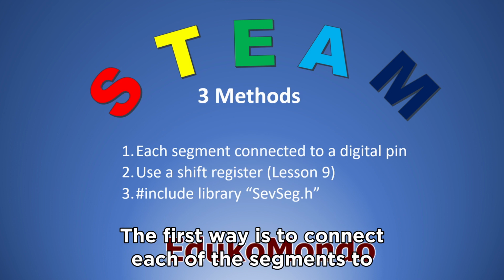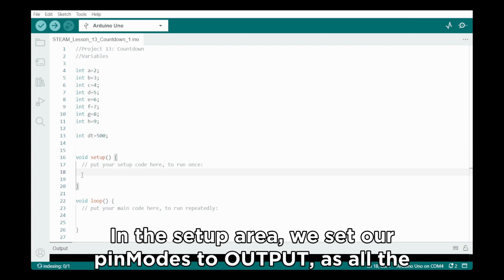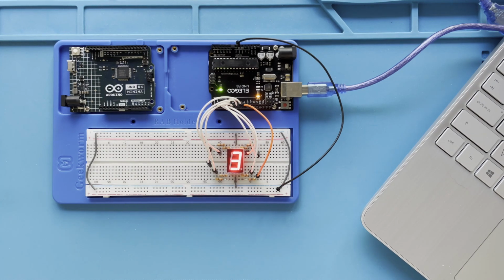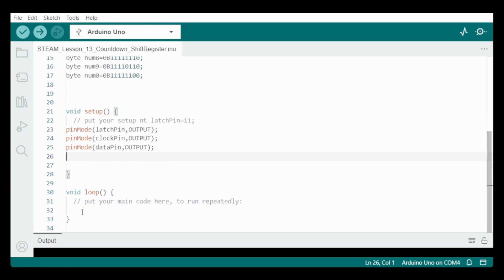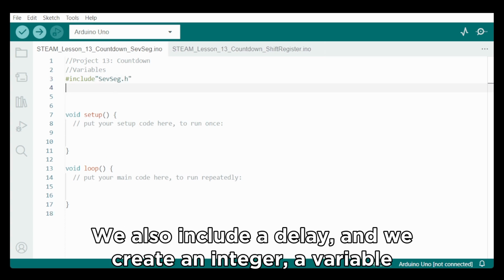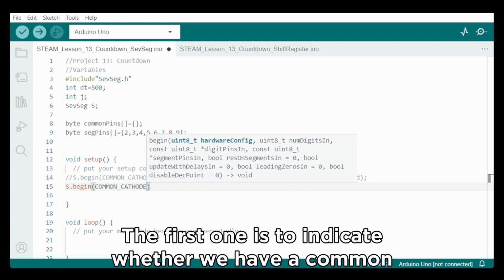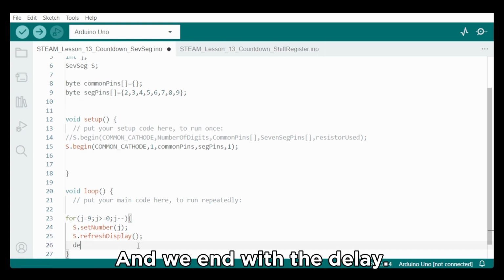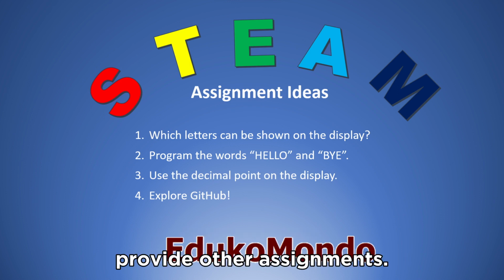STEAM Lesson 13 T Countdown English CC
In this session, the very beginning STEAM teacher will learn how to program a one digit 7 segment display to count down from 9 to 0. 3 different approaches are discussed and shown in detail. This series of videos is specifically made for the STEAM teacher who works in remote and unconnected areas. At EdukoMondo we help to close the digital gap, by providing customized STEAM education, since 2019. This series of videos is being transcribed, translated, subtitled and - where possible - dubbed in different languages with the help of Artificial Intelligence and volunteer native speakers. We want as many teachers as possible to be able to use these courses.